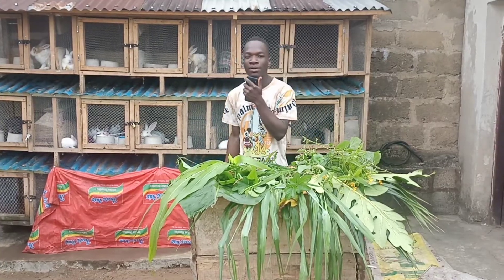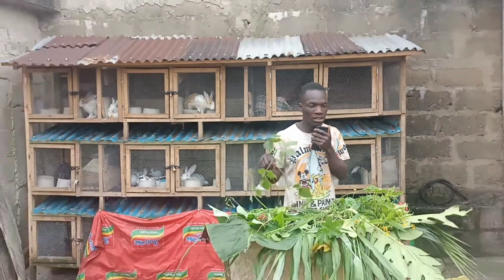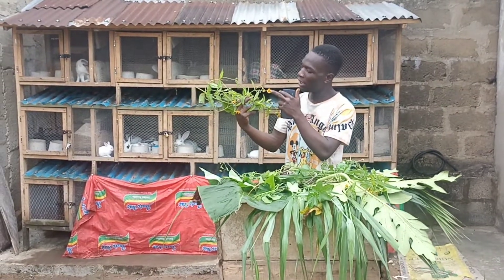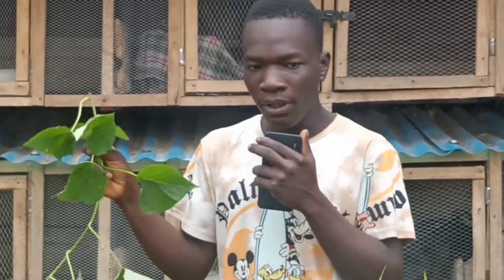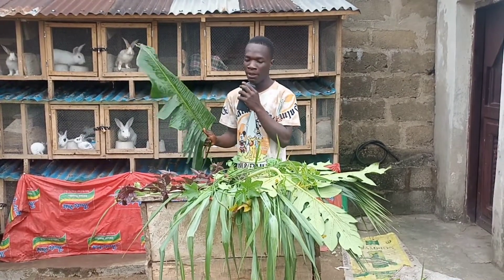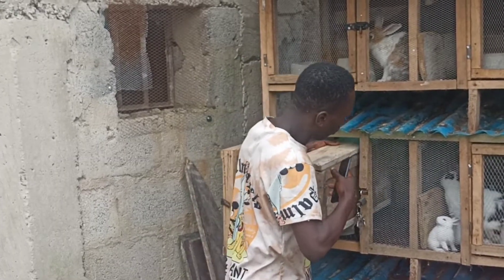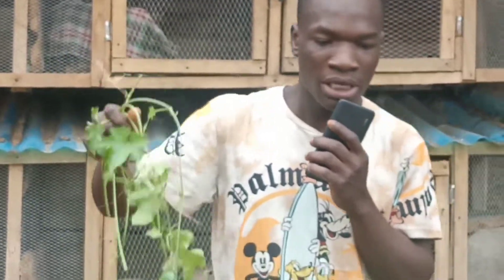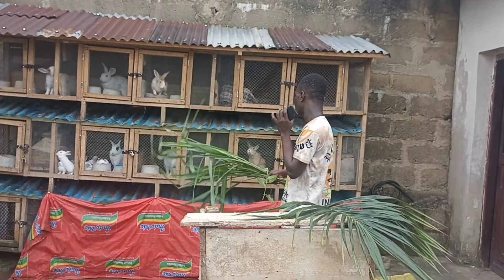Difference types of leaves you can feed your rabbit